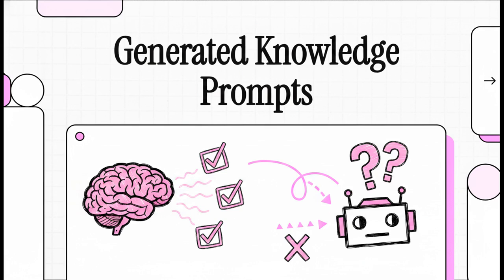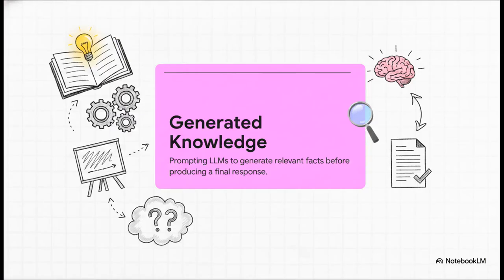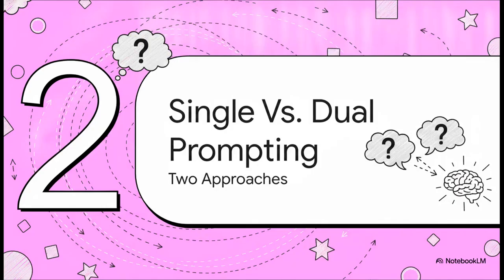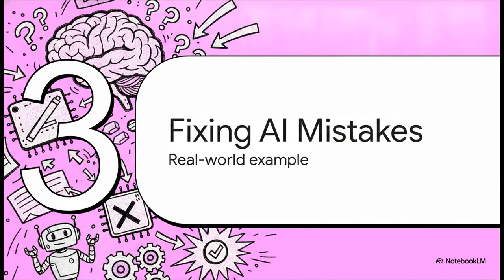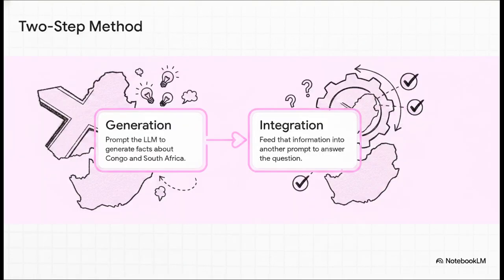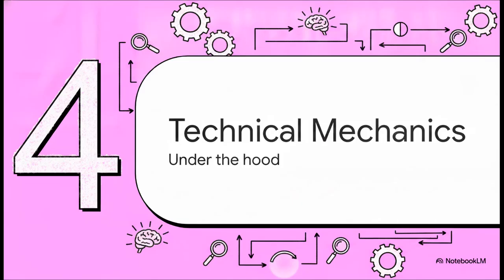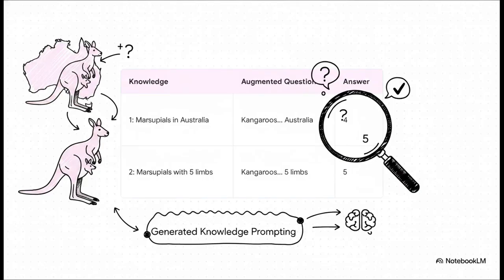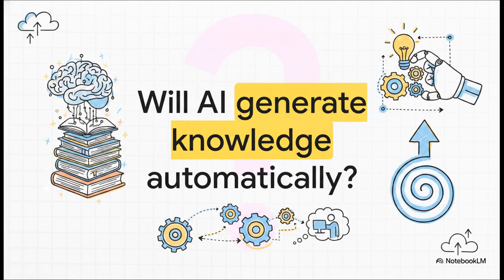3. Generated Knowledge Prompting Explained: Make ChatGPT More Accurate with AI Facts (2026)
🚀 Want ChatGPT, Claude, Gemini, DeepSeek, Grok, Llama, and other Large Language Models (LLMs) to generate more accurate, reliable, and fact-based responses?

In this video, you'll learn **Generated Knowledge Prompting**, one of the most powerful Prompt Engineering techniques for improving AI accuracy. Instead of asking AI to answer immediately, you'll first guide it to generate relevant background knowledge before producing the final response.

This simple yet effective technique helps reduce hallucinations, improves reasoning, and enables AI to produce more context-aware answers across research, coding, education, business, and enterprise applications.

📌 In this video you'll learn:

✅ What is Generated Knowledge Prompting?
✅ Why background knowledge improves AI responses
✅ Single-Prompt Generated Knowledge technique
✅ Dual-Prompt Generated Knowledge workflow
✅ Generated Knowledge vs Chain-of-Thought Prompting
✅ How Generated Knowledge reduces AI hallucinations
✅ Context-aware AI reasoning
✅ Recitation-Augmented Models explained
✅ Improving factual accuracy with Prompt Engineering
✅ Best practices for knowledge-based prompting
✅ Real-world Prompt Engineering examples

🎯 You'll also discover how AI engineers, researchers, software developers, and Prompt Engineers use Generated Knowledge Prompting with ChatGPT, Claude, Gemini, Llama, DeepSeek, and other LLMs to improve decision-making, technical analysis, research, content generation, coding, and enterprise AI systems.

This tutorial is perfect for:

• Prompt Engineers
• AI Engineers
• Software Developers
• Data Scientists
• Researchers
• Students
• Machine Learning Engineers
• AI Enthusiasts
• Anyone learning Generative AI

🔥 Topics Covered:

Generated Knowledge Prompting
Prompt Engineering
ChatGPT
Large Language Models (LLMs)
AI Hallucinations
AI Reasoning
Chain-of-Thought Prompting
Recitation-Augmented Models
Artificial Intelligence
Generative AI
Claude AI
Google Gemini
DeepSeek
Llama
Knowledge-Based AI

💡 Key Takeaway:
The quality of an AI response depends heavily on the information available before answering. Generated Knowledge Prompting improves reliability by encouraging the model to first identify relevant facts and context, leading to more accurate, informed, and trustworthy outputs.

If you found this tutorial valuable:

💬 Comment with your favorite Prompt Engineering technique